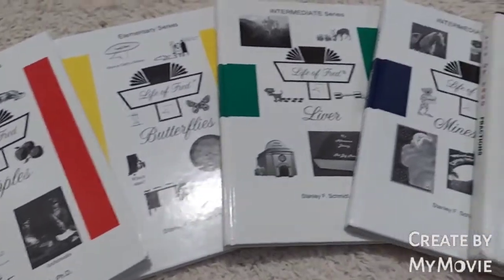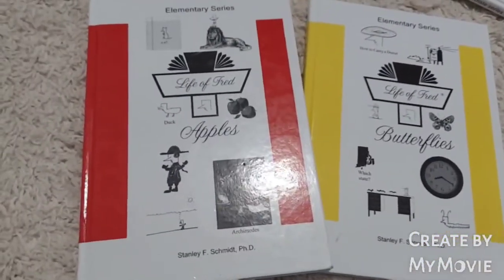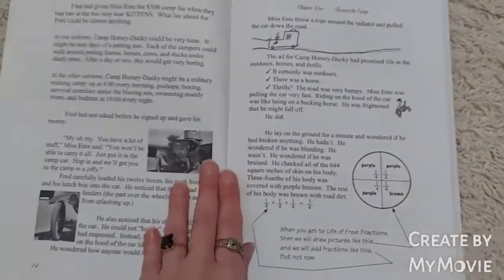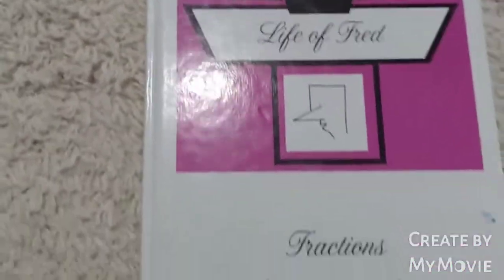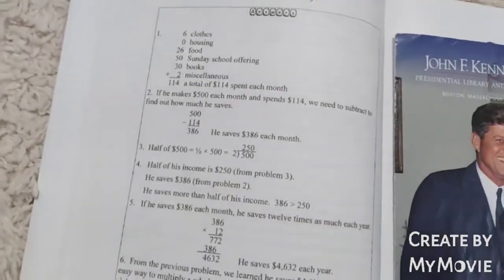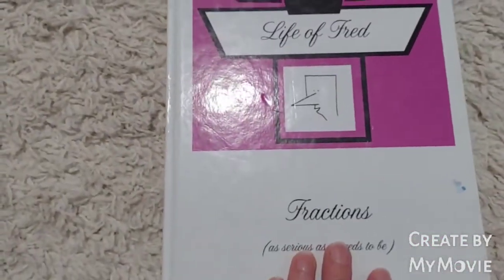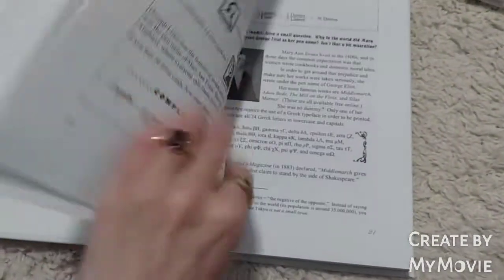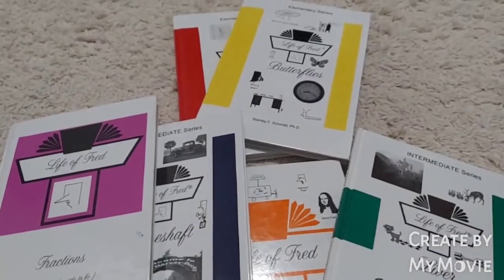Life of Fred Math Review- Is it Enough?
A close look at the Homeschool
Life of Fred Math. What my 6th and 8th grader's think if it and does it need supplementing.